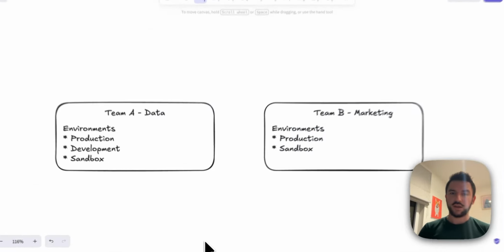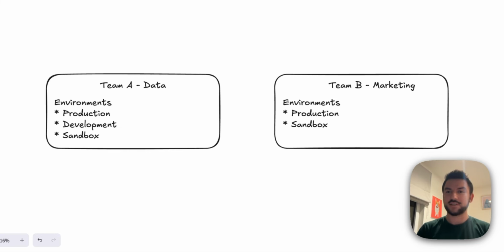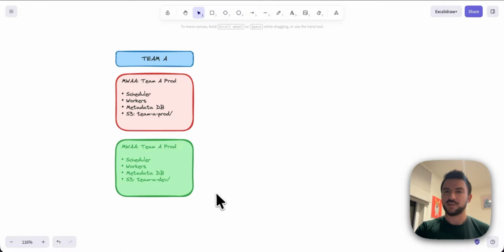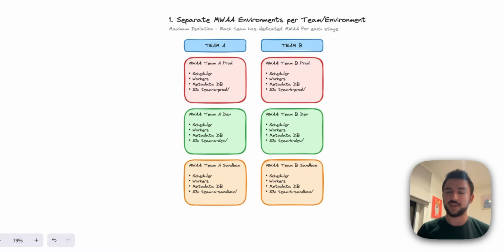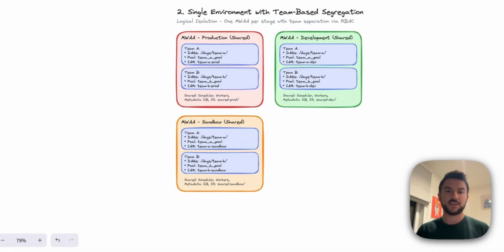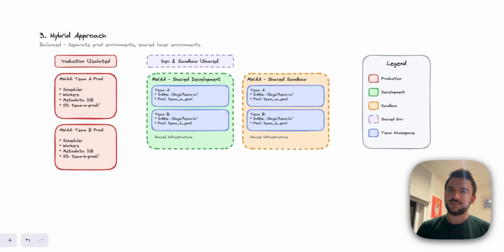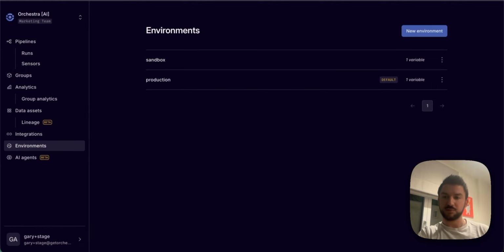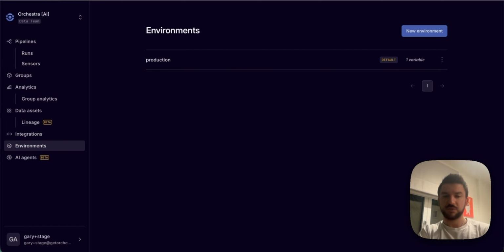Apache Airflow MWAA: STOP managing multiple instances! | Do this instead 💡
In this video Data Engineer Extraordinaire Gary James takes us through the infrastructure you really need to set-up when using Apache Airflow and Managed Workflows for Apache Airflow (Apache Airflow MWAA) from AWS.

This multi-tenanted Airflow set-up is something many companies have pursued over the years, but is maintaining multiple Airflow instances the right path?

In the final part of the video, we'll also take a look at Orchestra Workspaces and serverless environments, which offer a lightweight, faster to implement, and cheaper alternative to Apache Airflow and Airflow MWAA